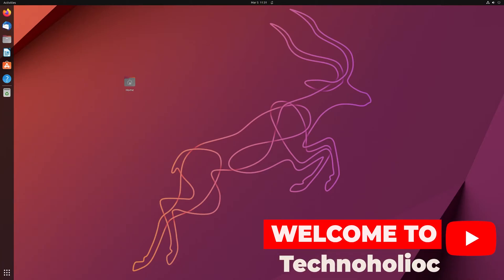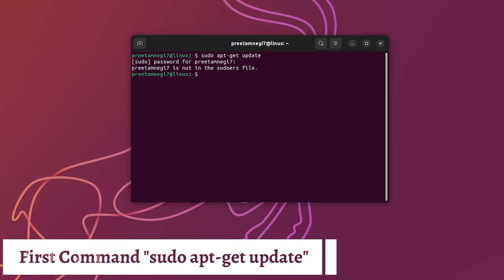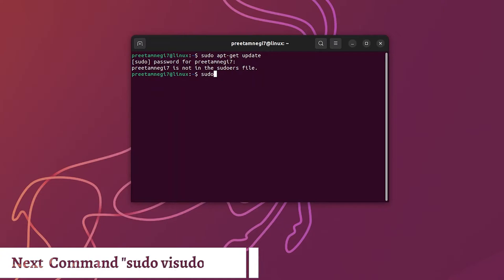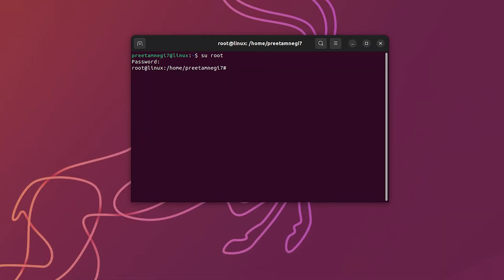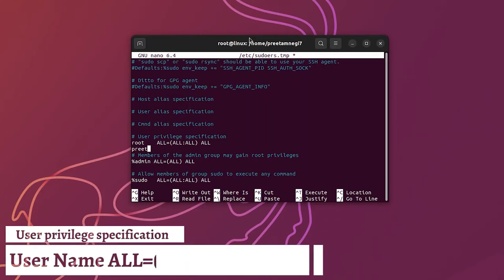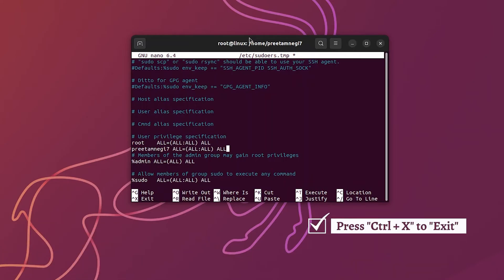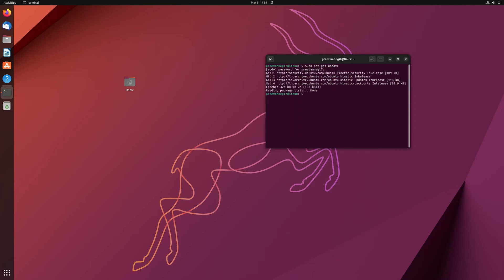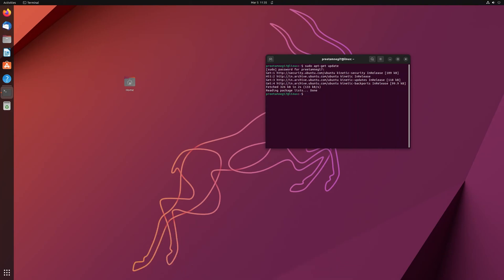[FIX] User is not in the sudoers file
Are you seeing an error message that says "User is not in the sudoers file" when you try to run a command with admin privileges on your Linux system? You're not alone! In this video, we'll show you step-by-step how to fix this issue. We'll cover different solutions, like editing the sudoers file or adding a new user to the sudo group. By the end of the video, you'll be able to run commands with sudo access on your Linux machine without any trouble. Don't let this error slow you down - watch our tutorial now and get back to work in no time!